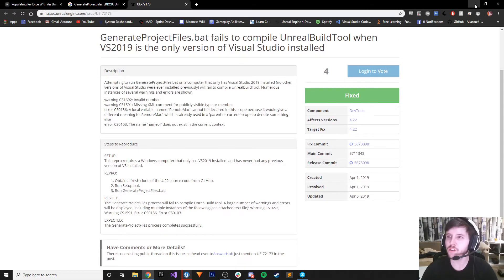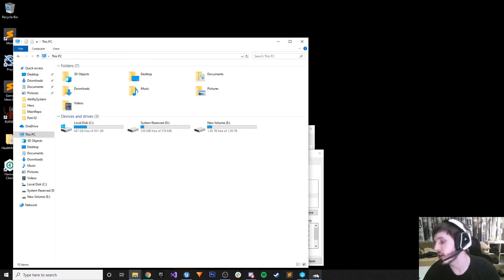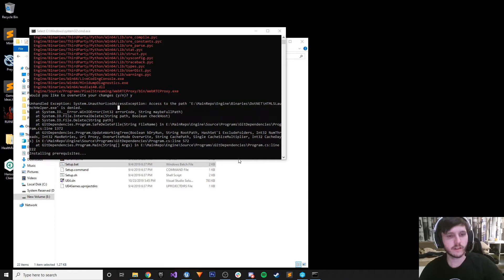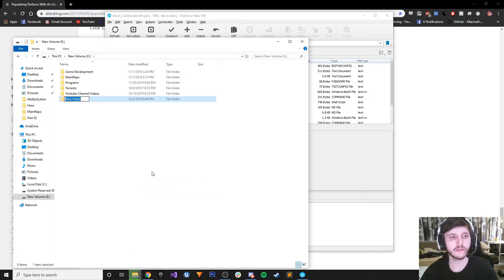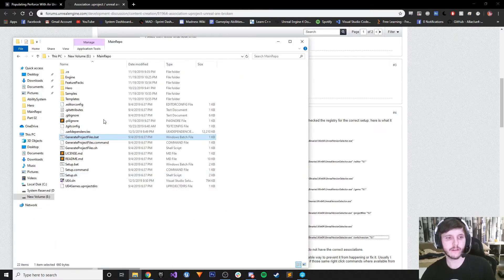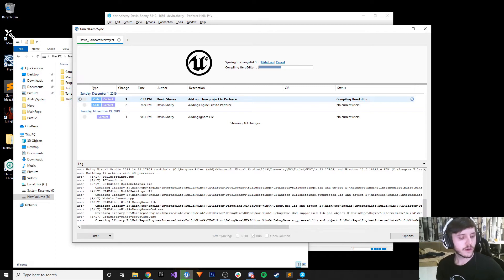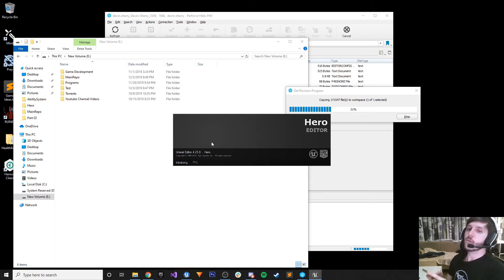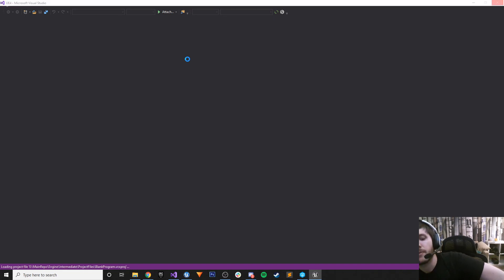UNREAL ENGINE 4 LIVE STREAM SERIES 07: P4V/PERFORCE AND UNREALGAMESYNC SETUP PART 03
In this live-stream, we finish our setup of the P4V/Perforce server and client to hook in with our Unreal Engine 4 project. Now we are able to sync and build our project via UnrealGameSync and make submits to the repository!